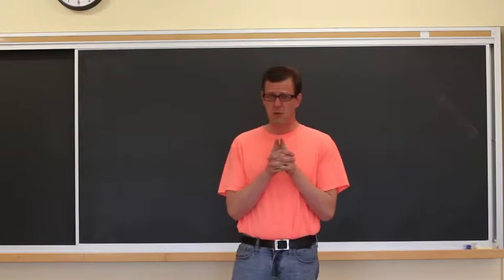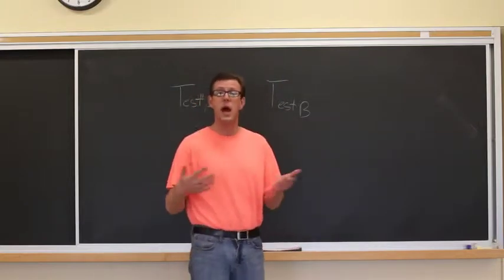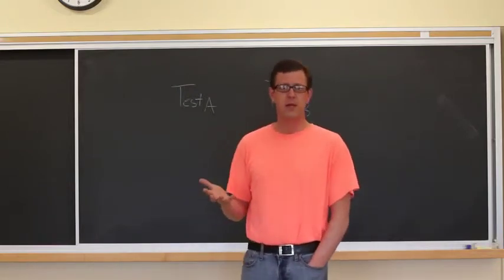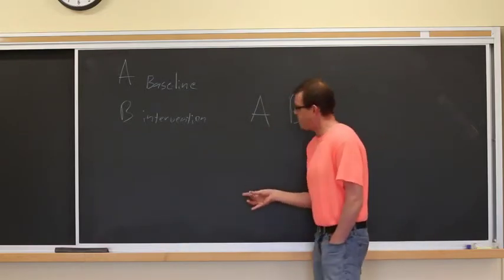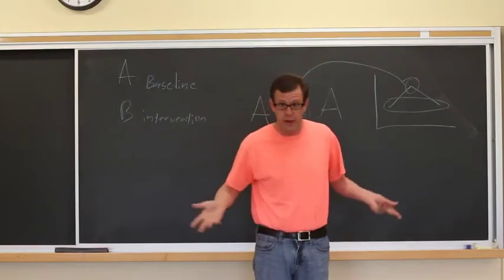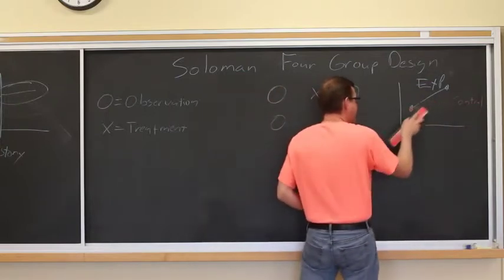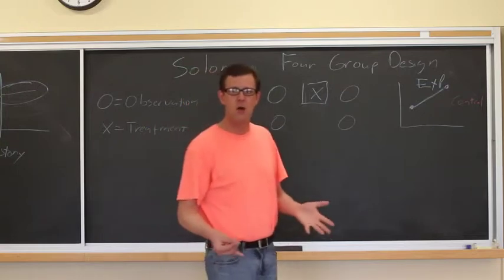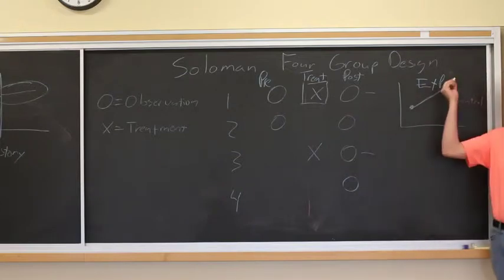Intro to Lab Res Methods in Psych 20-21 06 Time Series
In this video, I take a deeper look at the order of tests and explore how one can investigate the effects of time dependent interventions using ABA designs, Solomon Four-Group Designs, and Switching Replications. I also examine reliability and compare and contrast it with validity.